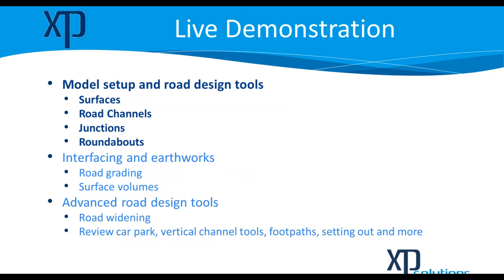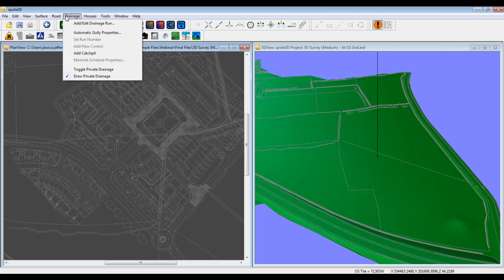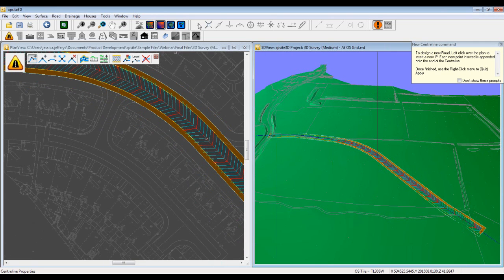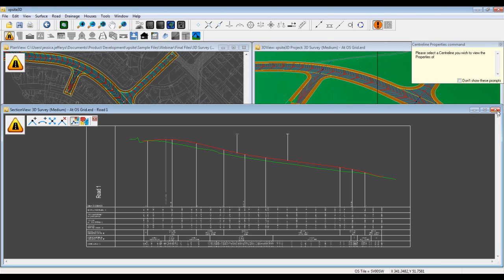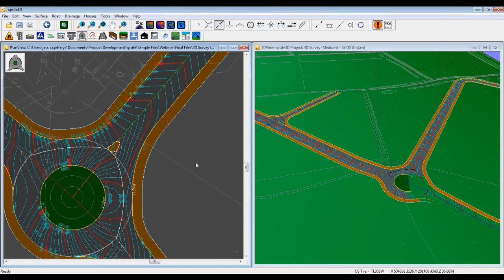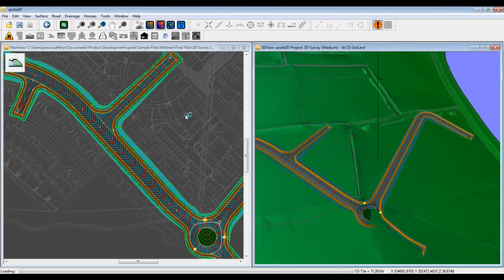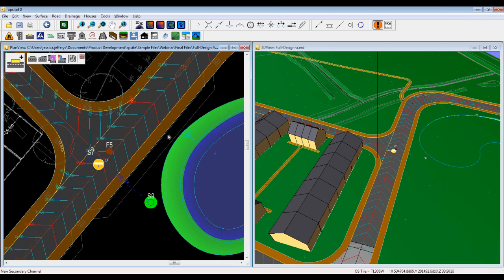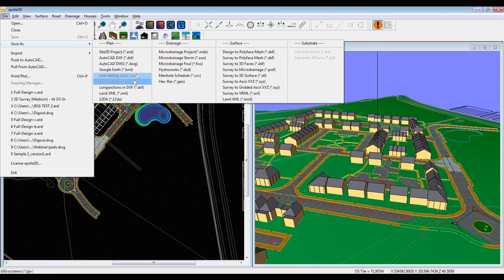New XPSITE3D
Learn about XP Solutions's exciting new site and road design software package.  XPSITE3D, which can be a standalone tool or compliment to existing CAD packages, has been developed over the past four decades by engineers who use the software.  This webinar will review some of the many time-saving and automated tools for road system, junction and roundabout design as well as inevitable design review. You will also see a demonstration of the fully engineered outputs and visualisation tools.